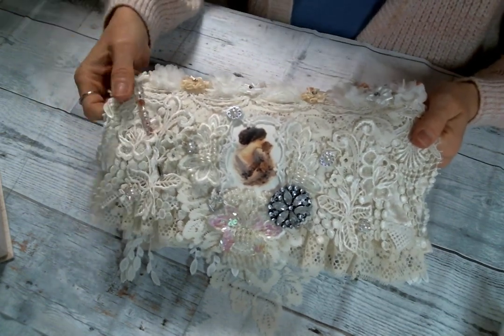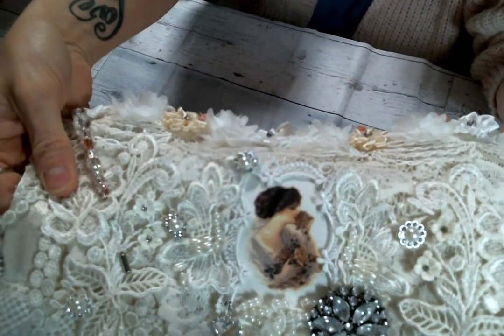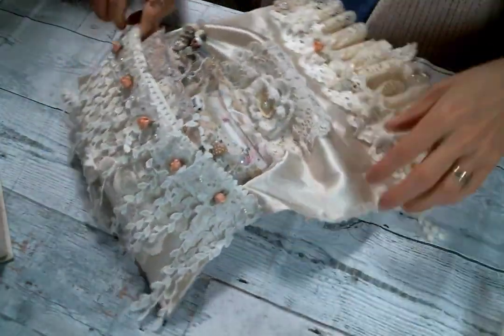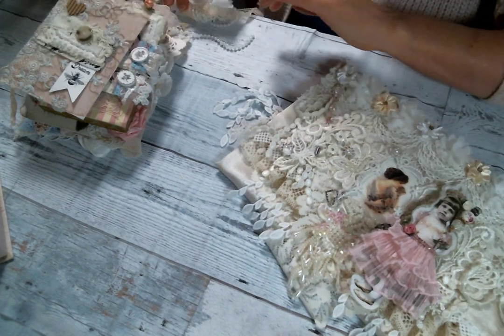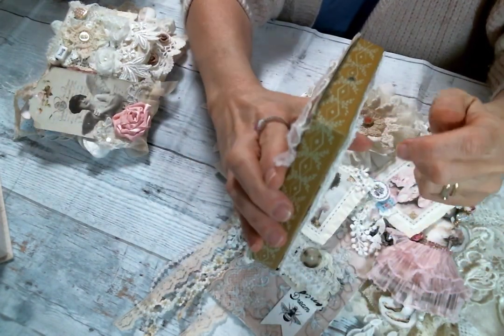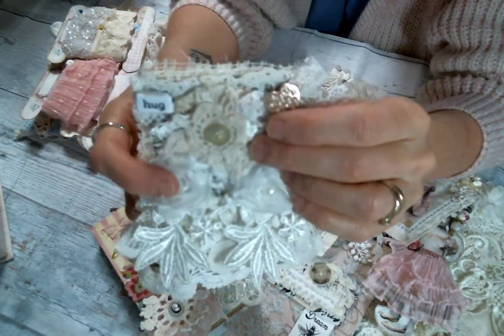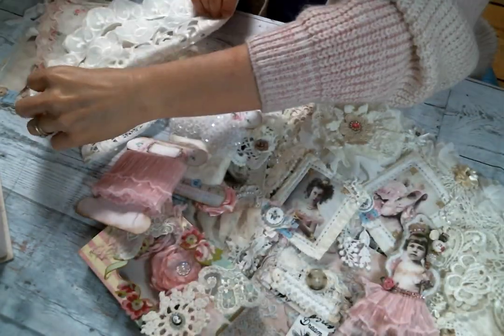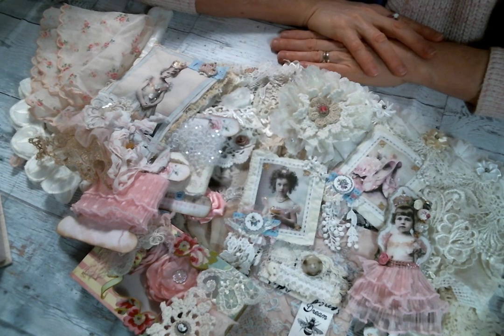Shabby Clutch Swap from Kim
Friend Mail:
104 Silvernoggin ln